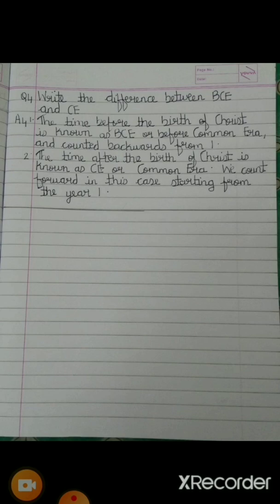Grade 3; SST; 17/8/20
Chapter 1: Studying the past